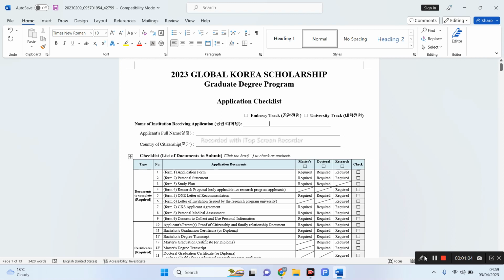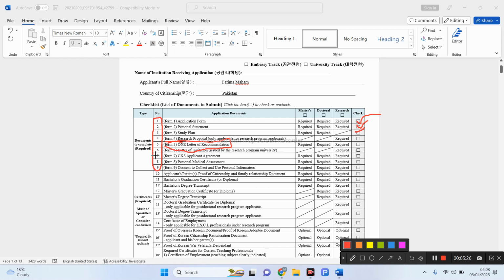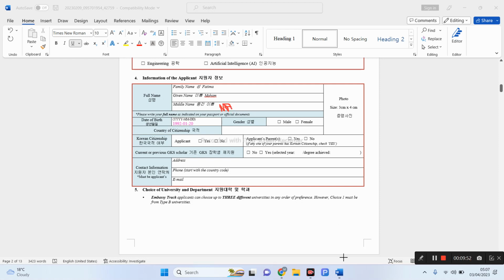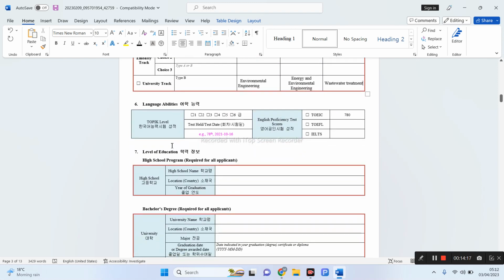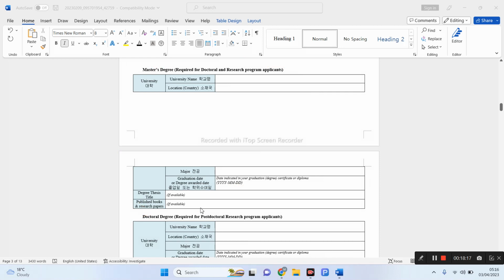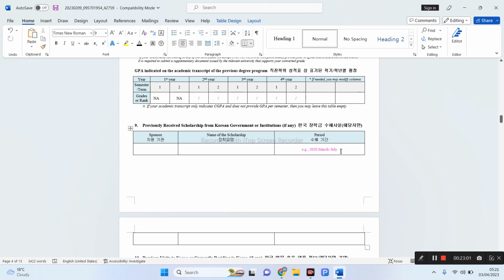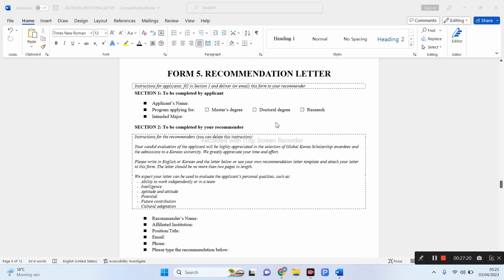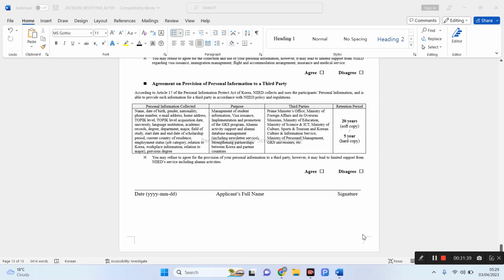fully funded online masters programs/GKS Scholarship Application Form/apply to study abroad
Hello guys,

This video deals in detail with the apply to study abroad and moving to south Korea. Will be making more videos in the coming weeks. Do keep an eye for that. The video has multiple parts that explain every single part of application form.
You can also find out about fully funded online masters programs, NIIED scholarship.
How to fill GKS Scholarship Application Form.
1. University/Embassy Info
2. Name in application Form
3. NIIED /GKS
4. date and signature

Let me know what other type of content you guys are looking for related to GKS or Korean student life or about Korea in general. I will be happy to make more content.

Happy Watching!!